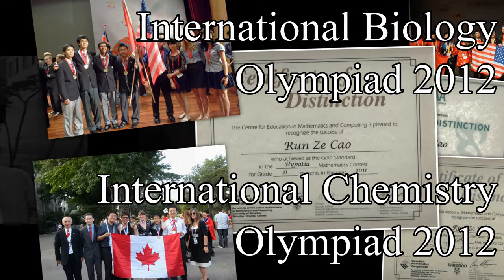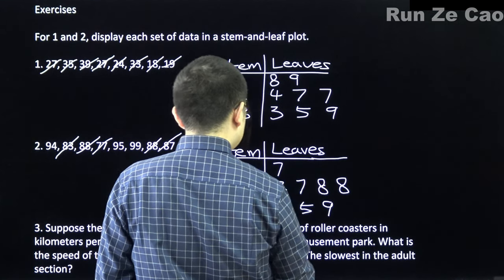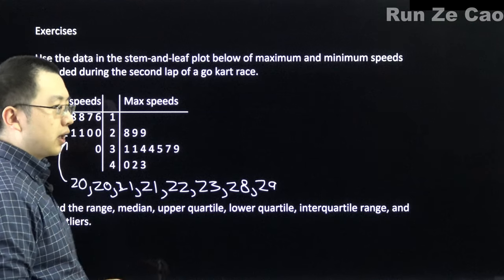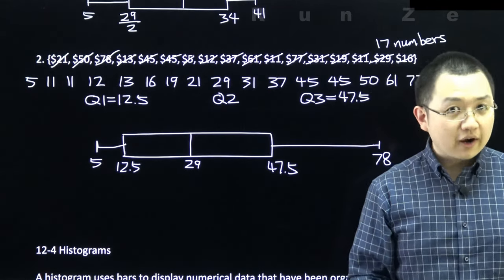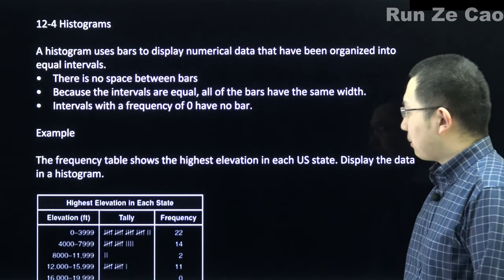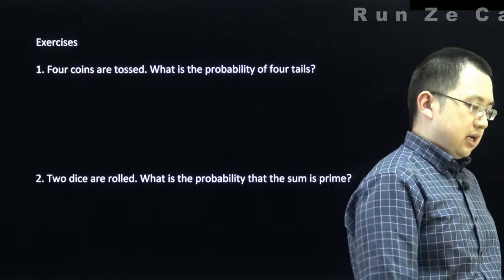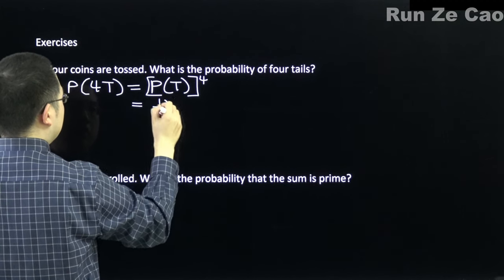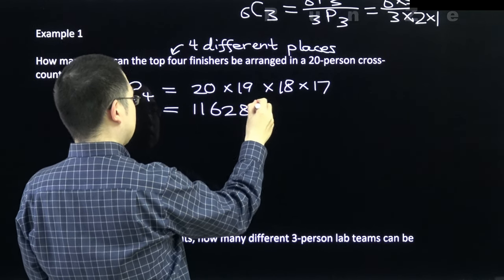Math 8 Chapter 12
Remember to take breaks and do practice problems to improve knowledge retention.

During the pandemic, Top Olympiads Center's free math programs will be run